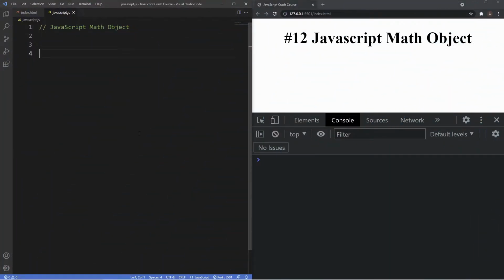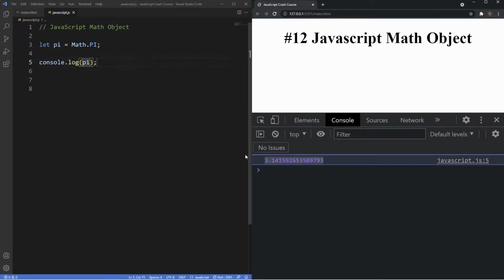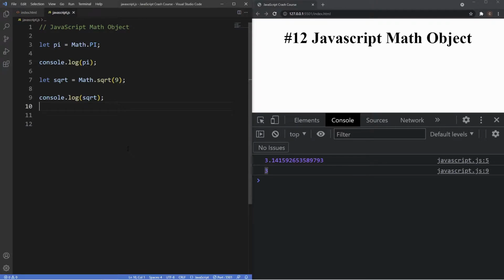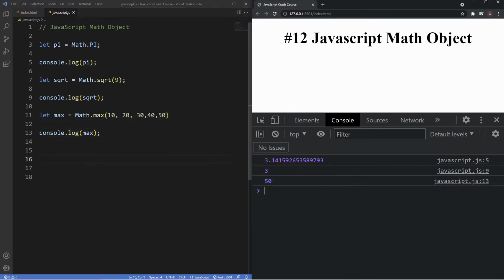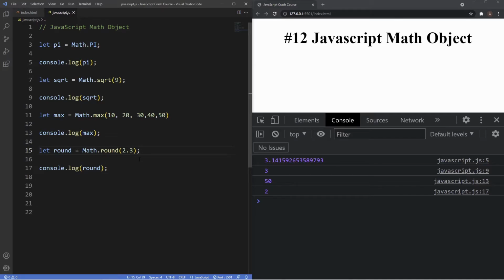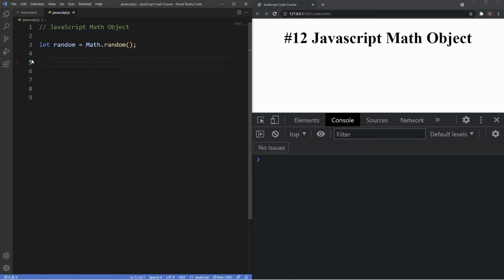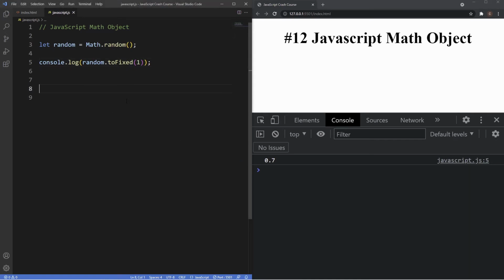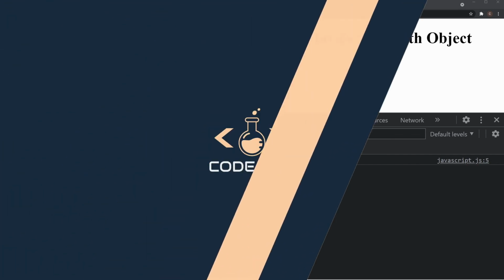Math Object | JavaScript For Beginners | JavaScript Tutorials | Learn JavaScript In 2022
Hey there guys….welcome to my JavaScript Crash course, In this video we will be coming back to Built In Objects, and taking a look at Math Object and its Methods and Properties.